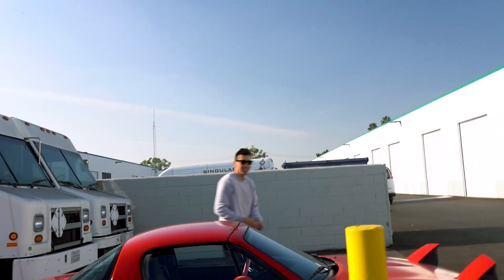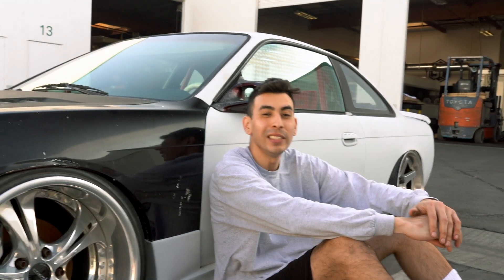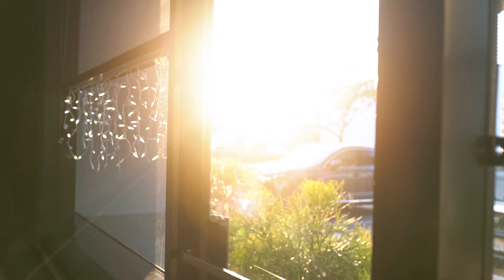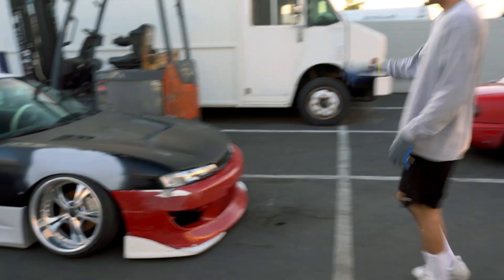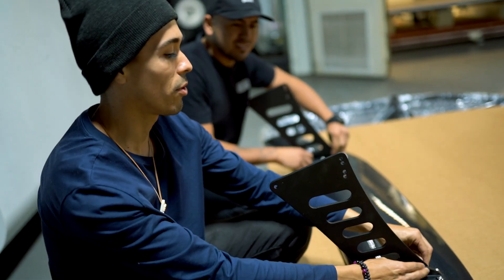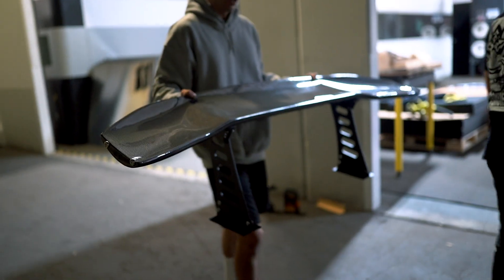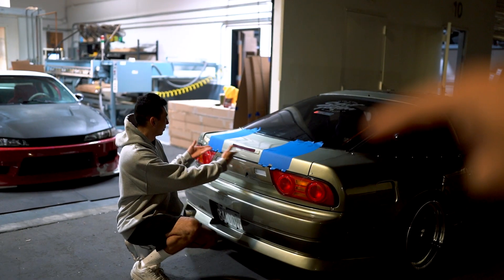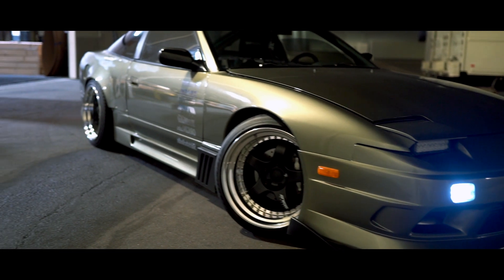INSTALLING GT WING!!!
💎 Original TIG Welded Bash Bars • Since 2013
⚡ Designed • Engineered • Manufactured in California

If you have any questions or comments be sure to leave them in the comments below and i will answer them as soon as i can.
catch you guys on the next vlog!

Equipment for Shooting the Video:
-Sony A7III
-Sony 70-200mm GM
-Sigma 35mm
-Gopro Hero